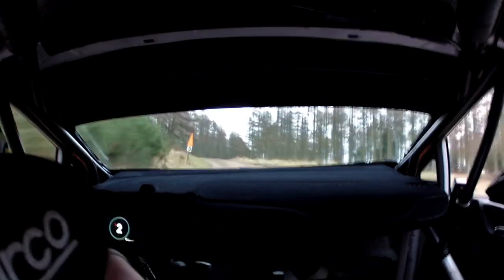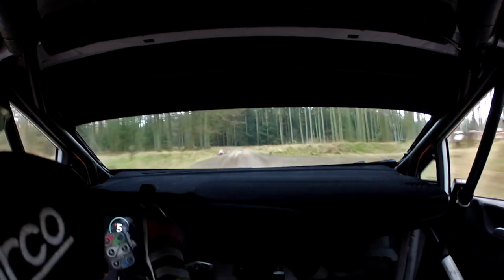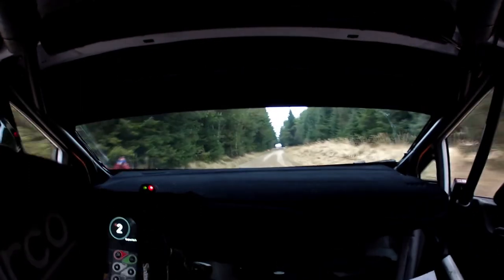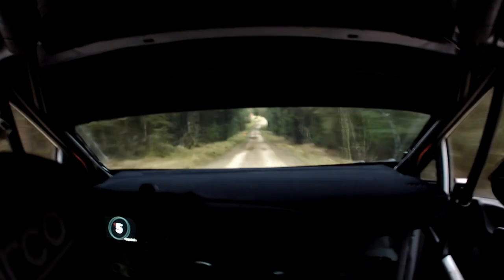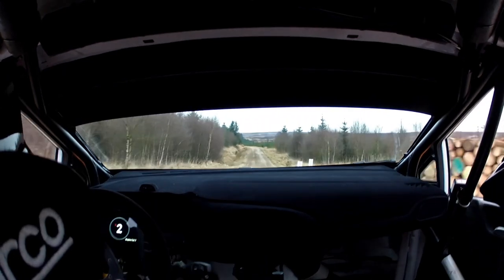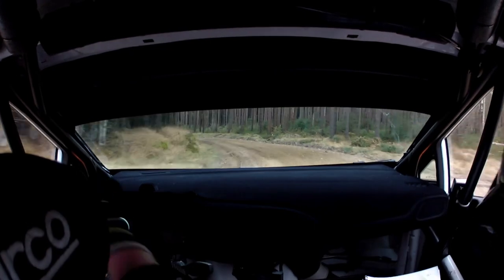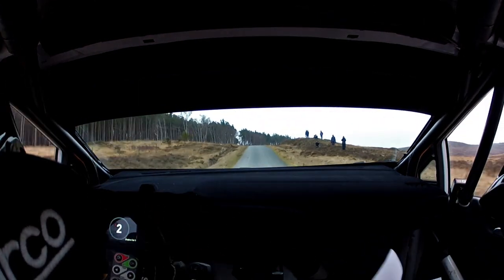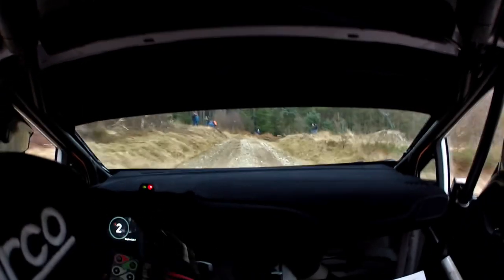Riponian Stages 2023 (Gale Rigg)